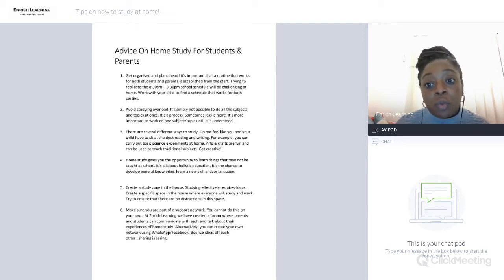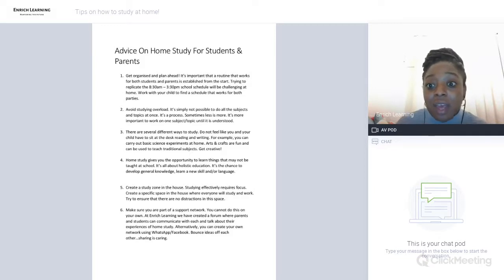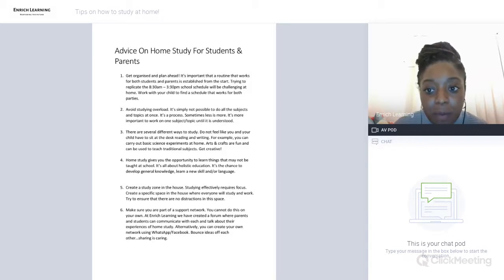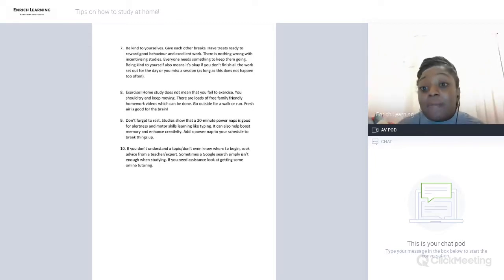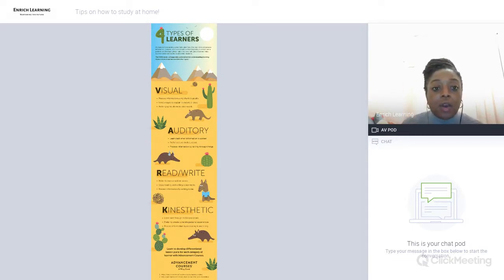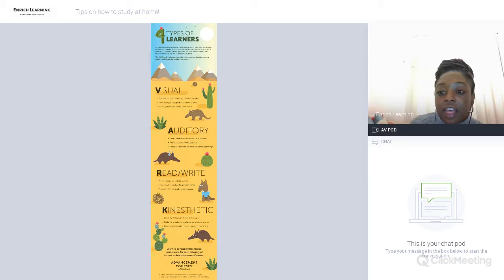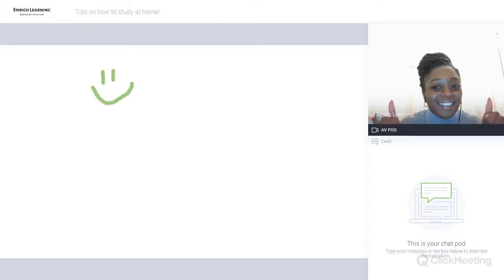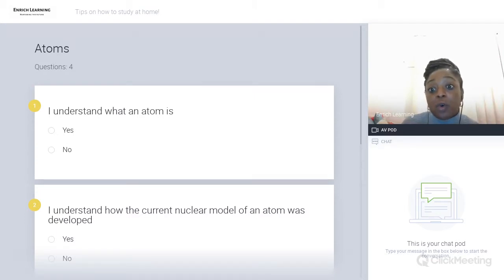TIPS ON HOW TO STUDY AT HOME| FREE ONLINE ENRICH LEARNING TUITION SESSION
Now that all students are at home due to COVID-19 restrictions, I know that there are loads of parents who are struggling to cope with having their kids at home. Please enjoy this FREE online tuition session which I have made for parents and students. It includes advice on how best to study at home AND tips on different learning styles. I really hope it helps you find fun and engaging ways of learning at home!